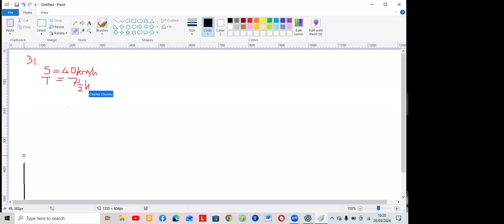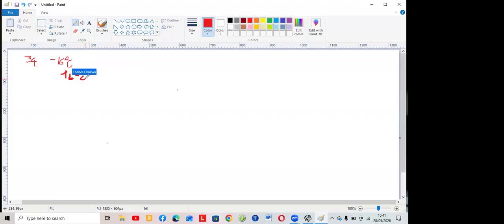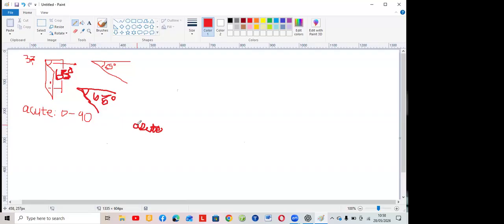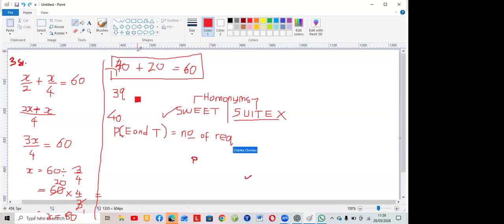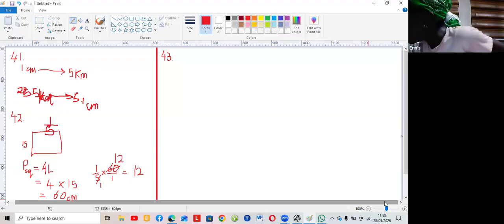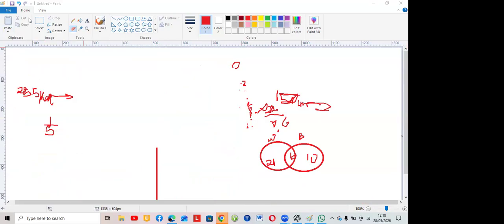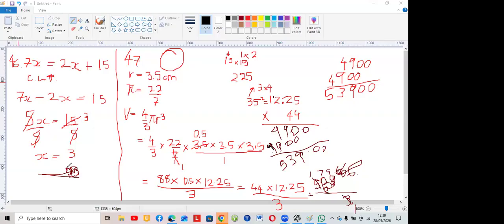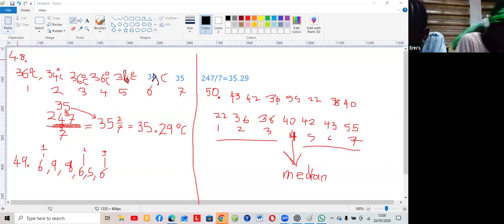Just having fun solving Math questions with the girls 4